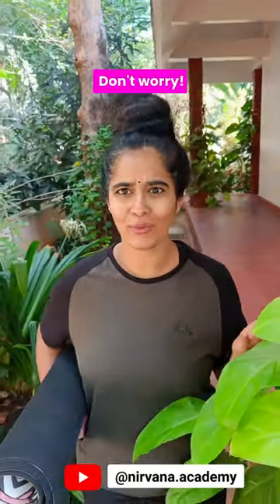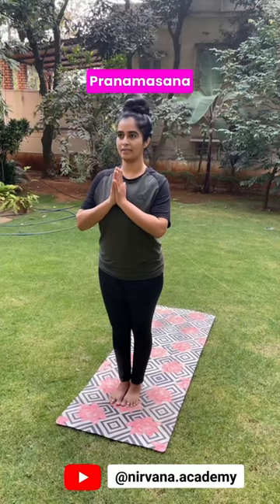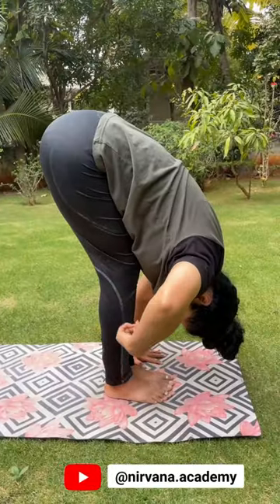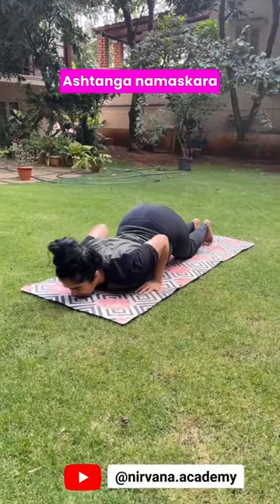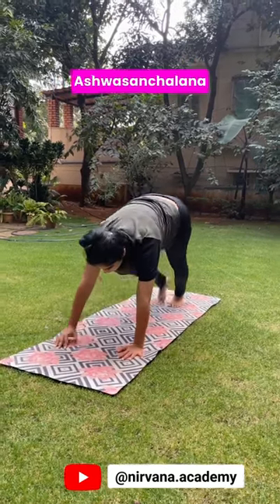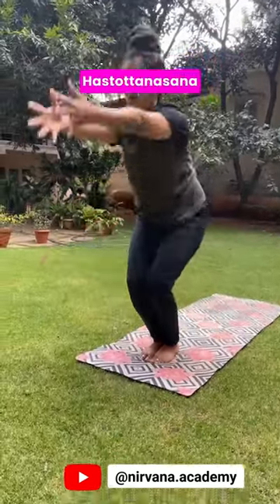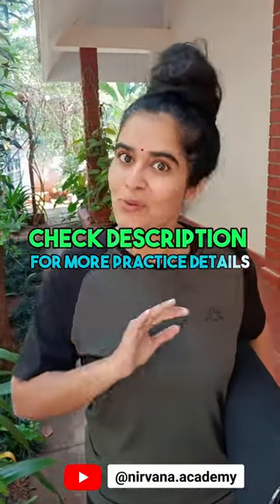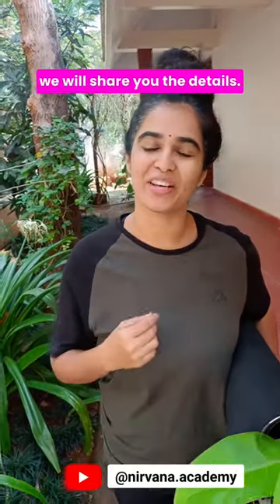✨ How to Practice Surya-namaskara ✨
It's a sequence of postures that's primarily intended to move the spine and energize the entire body.

Do you've a sitting or standing job? Or do spend more time in being non-active? Then this practice is a must for you.

If you don't have time for a full-fledged yoga practice, then you can simplify the practice and also get almost equal benefit (especially as a beginner) through the practice sun salutations.

The video partly demonstrates the practice of sequence & breathing. You can start with practicing the same for minimum 6-12 rounds everyday. Make sure to increase the rounds gradually. And practice at a slow or medium pace, holding or spending time in the poses which seem more challenging for you, for 3-5 breaths.

If you wish to learn the same and also the aspects like awareness, modifications to ease the practice for your level or variations to scale up the intensity of the practice, then join our 21-Day Yoga Challenge which is starting in 5 days!! Details are as below 👇🏻

📍 Registrations Closing Soon

⏰ Timing: 6:30-8:00 AM IST
💰Charges: Rs. 599/- only, for all 21 days

✅ NOTE : If you can’t attend live sessions, don’t worry. We'll provide live session recordings on our community app which give the similar experience like the live classes (1080P HD), allowing you to practice at your convenience ✨

Reserve your spot TODAY!